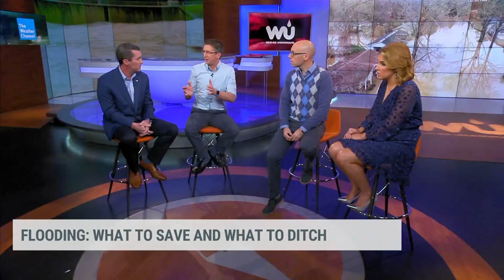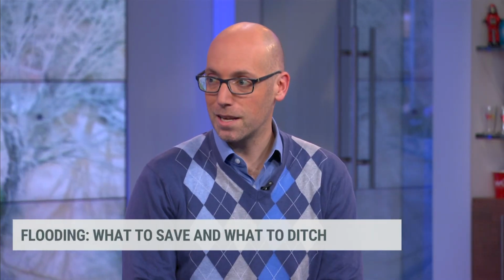Crawford & Company's Ken Tolson Interviews with Weather Underground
With many places in the world seeing large amounts of precipitation this winter, flooding is a prevalent issue for property owners. Crawford Claim Solutions U.S. President, Ken Tolson stopped by Weather Underground to provide insight on what to do if your property floods and how to get the best results when filing a claim with your insurance company.
2/19/20